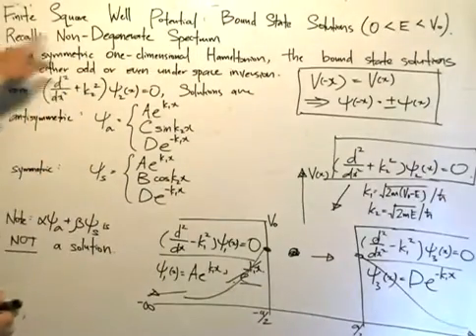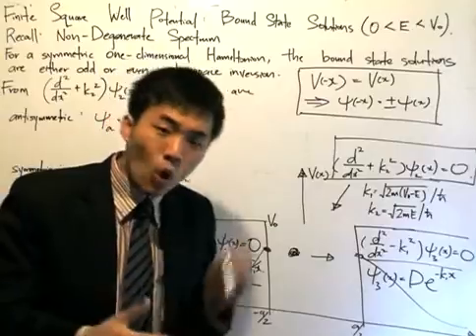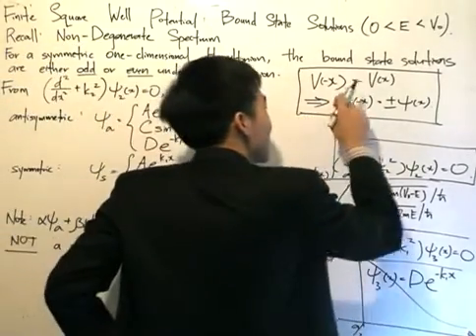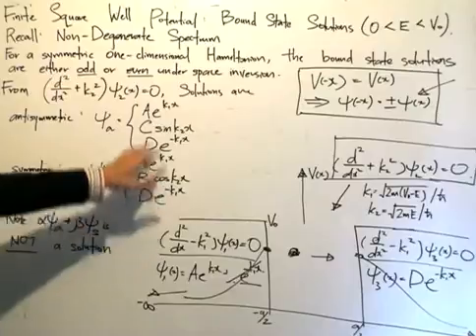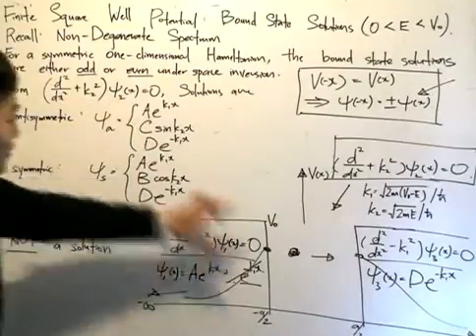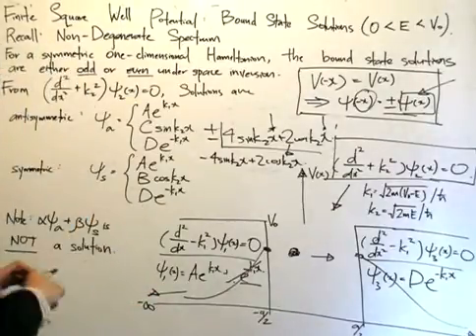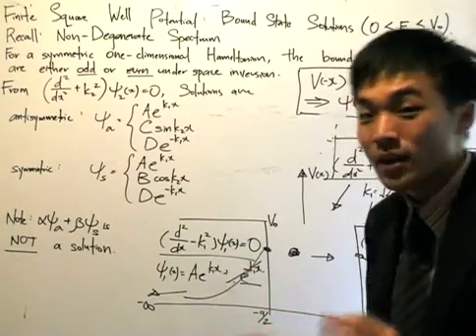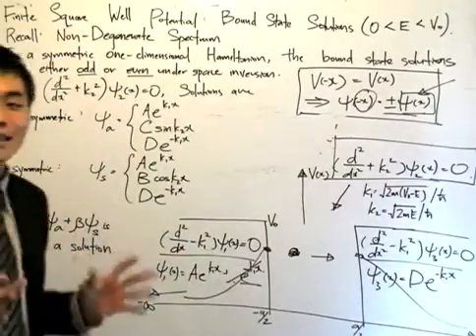QM6.5: Finite Square Well E ≤ V₀ - Anti/symmetric solutions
The Finite Square Well Potential, case: E ≤ V₀
Solving the Schrödinger equation inside the well is a little different. Recall the theorem that bound states of a particle in a symmetric potential have definite parity: they are either even or odd functions.

V(-x) = V(x) ⇒ Ψ(-x) = ±Ψ(x)

We use this theorem to progress in the problem.